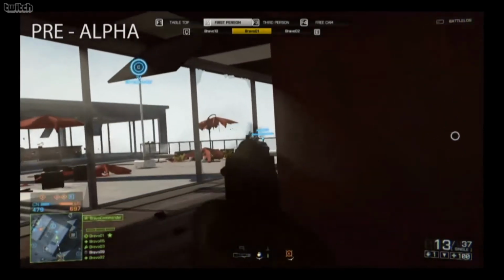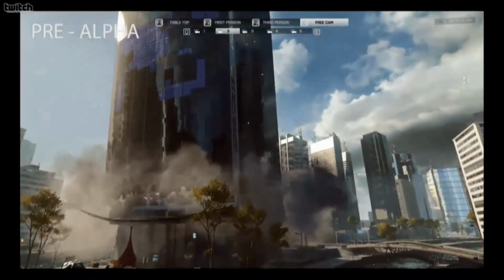BattleField 4 Multi-Player Pre-Alpha footage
Multi-Player pre-alpha footage of BattleField 4 Enjoy this short clip!